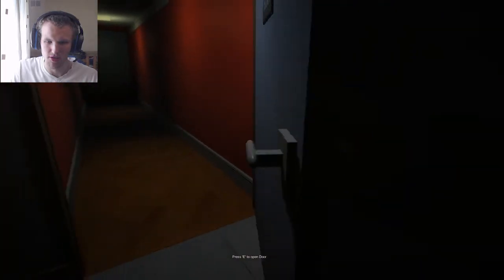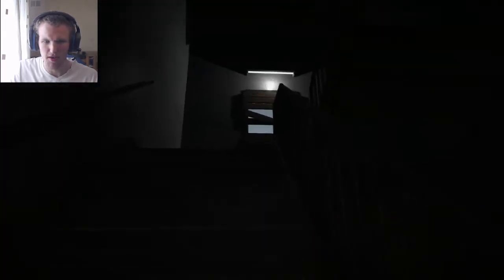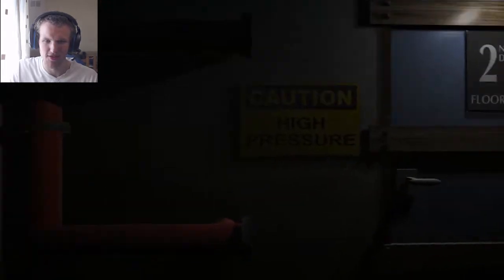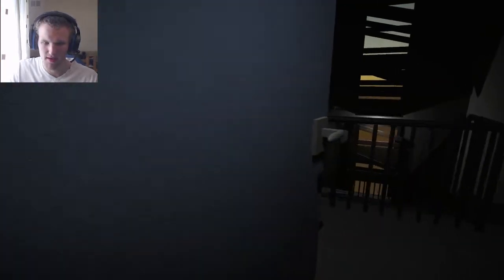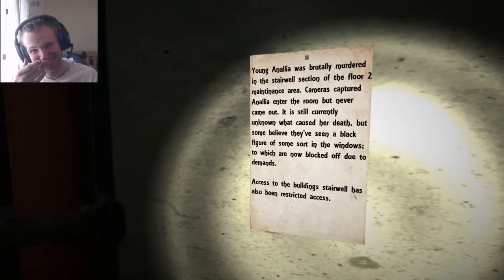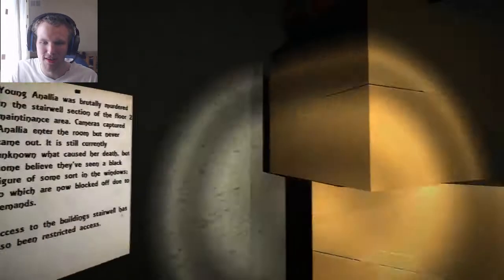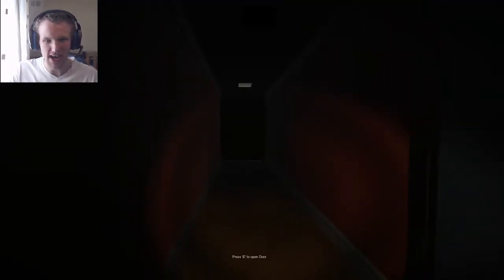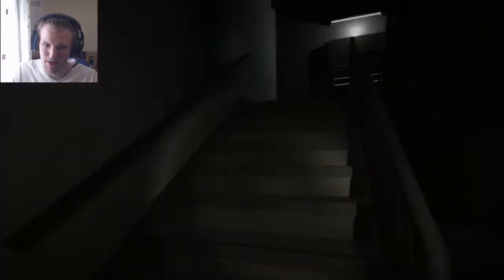ContinuousLY | HALLWAY OF HORRORS!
This game is a continuation from the other game i played continuous, a lot more scares and a new enemy await us, as we venture through the loop of the unnerving hallway

If you think you have any suggestions on the sort of games that you would like to see me play then please suggest it by sending me a private message or post a comment down below!